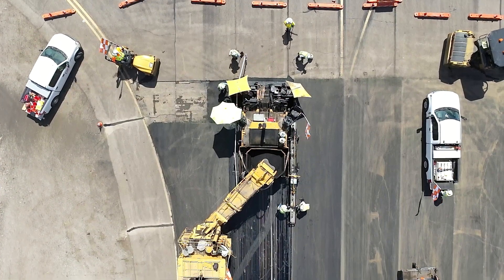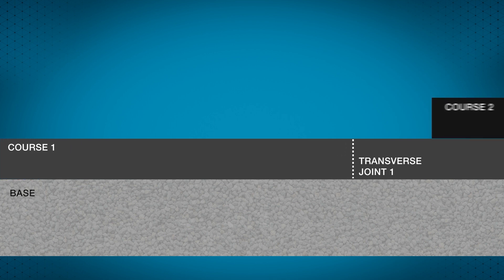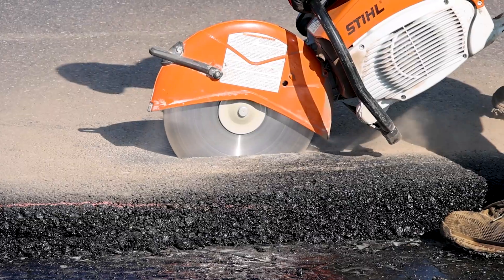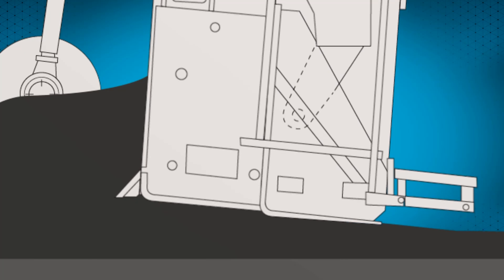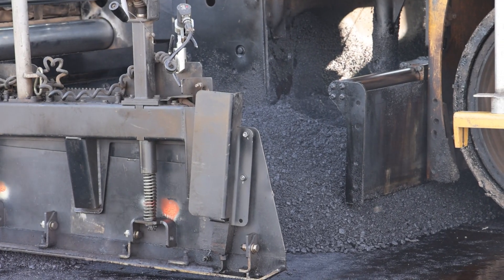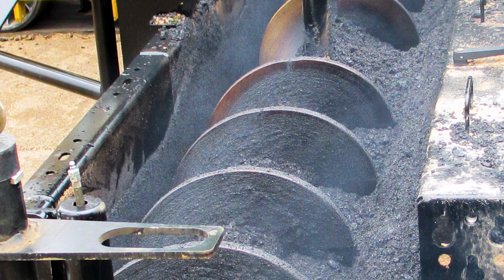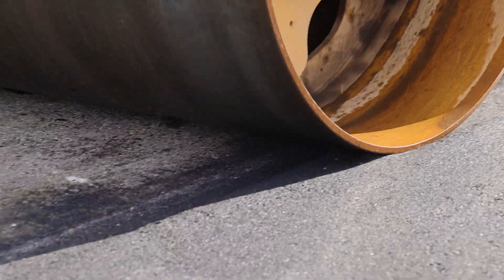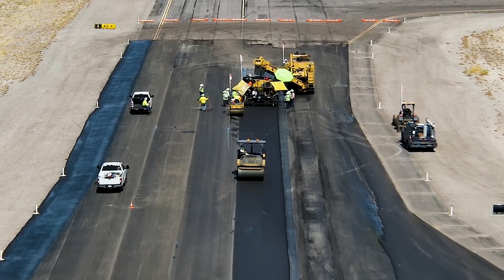Transverse Joint Construction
Transverse joints form when paving stops mid-lane. This video explains how to properly construct and resume work at these joints to ensure smooth transitions and meet airfield specs. Learn best practices for joint trimming, tack application, screed setup, and compaction.